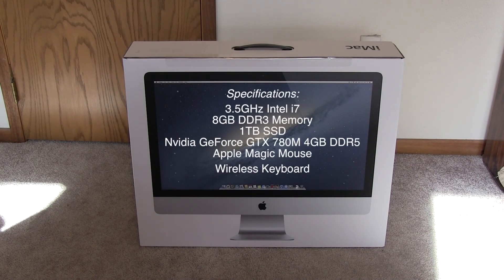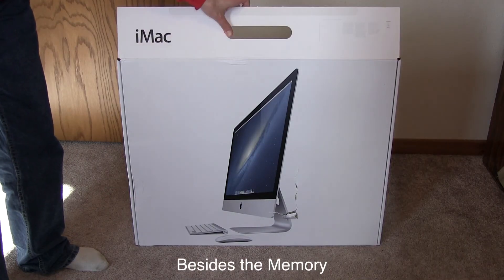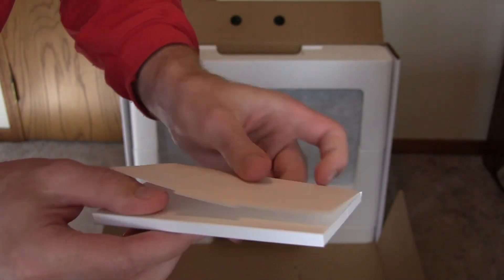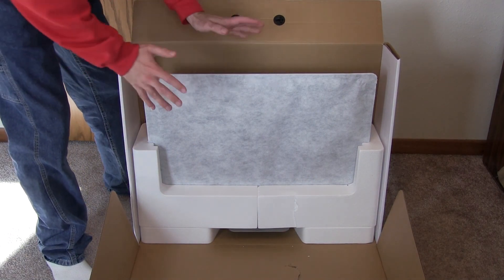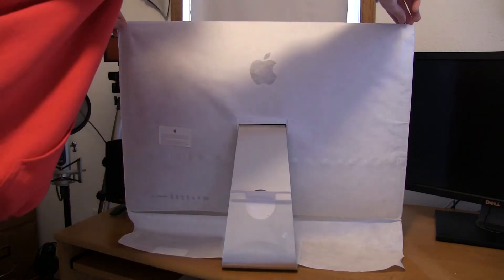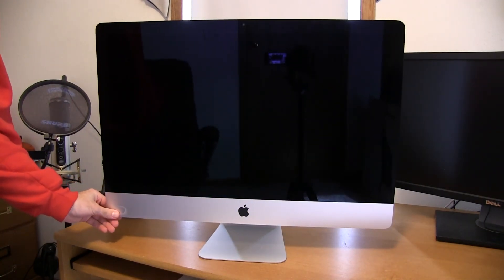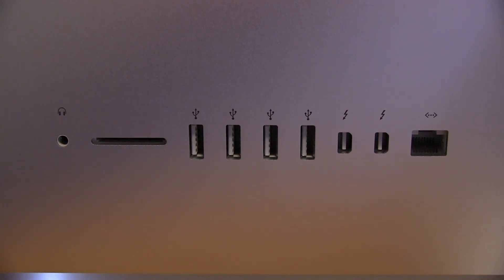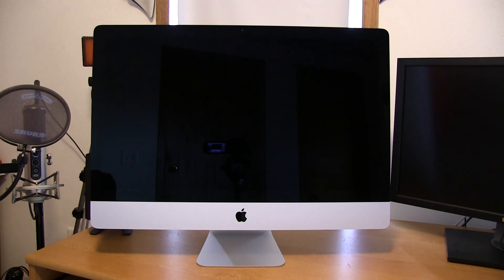Unboxing: iMac 27" (Late 2013)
The Unboxing of the late 2013 27" iMac. Thanks.